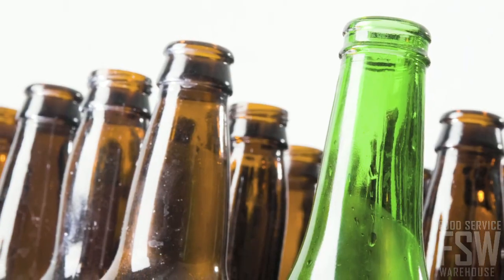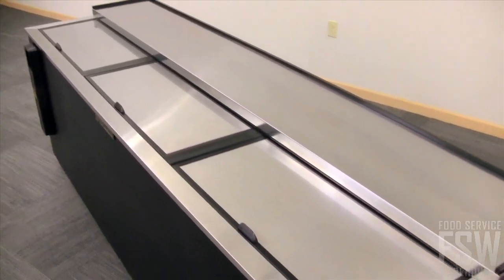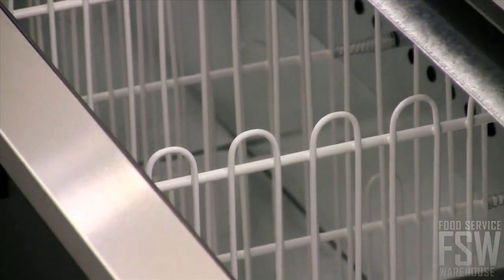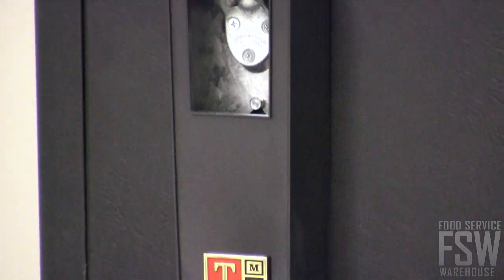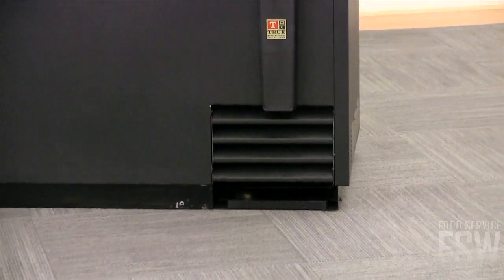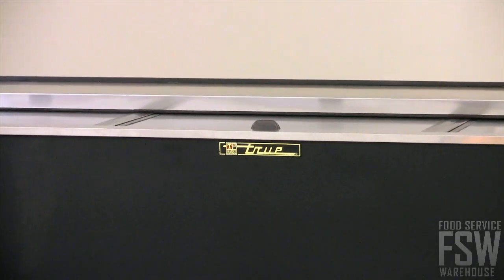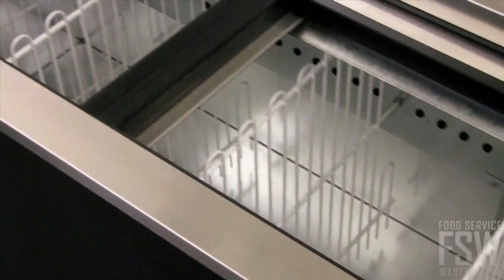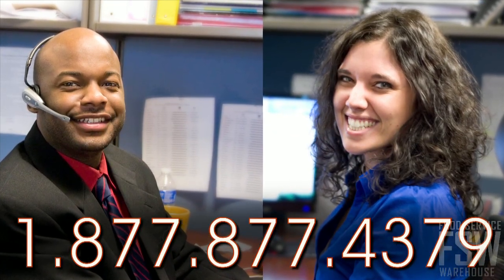True Deep Well Horizontal Bottle Cooler Video (TD-95-38)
This video features the 95 3/8" Deep Well Horizontal Bottle Cooler (TD-95-38) from True. This commercial bottle cooler's evaporator coil runs thought the entire length of the unit ensuring even temperatures through out. Additionally, this video also touches on other beneficial features of this True bottle cooler such as the durable vinyl exterior, positive guide forced air cooling, and stainless steel top and lids.